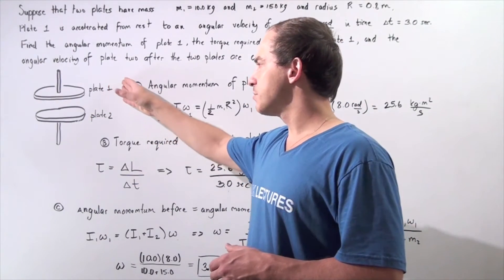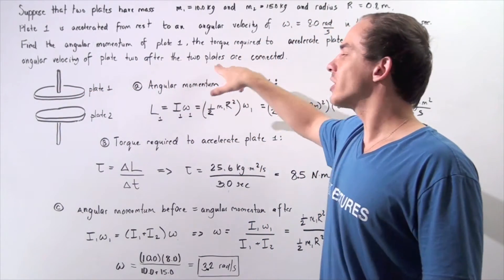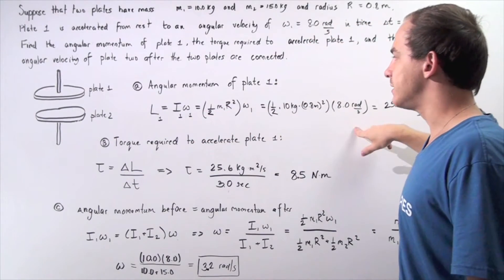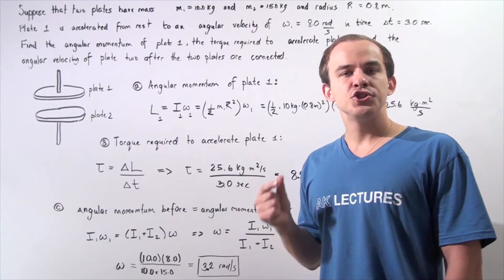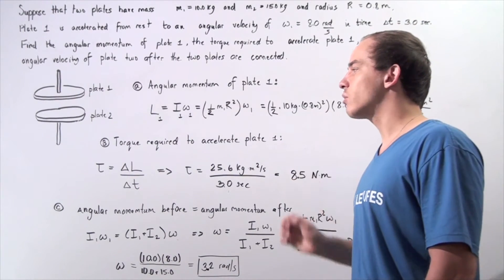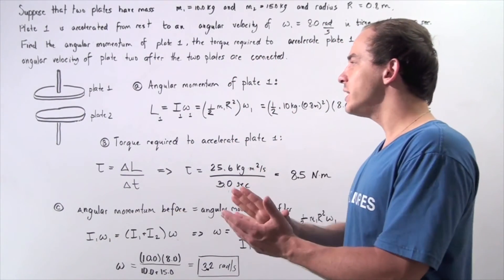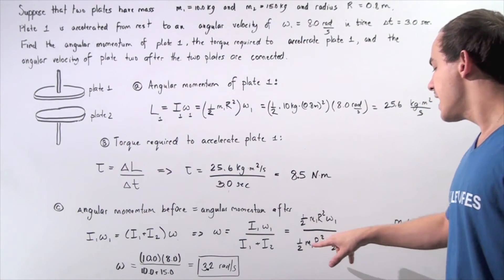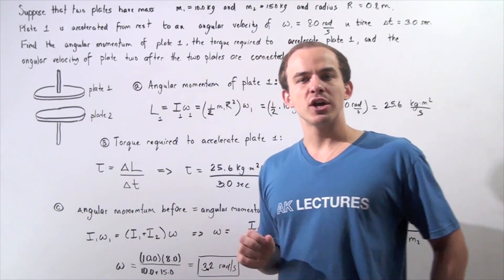Angular Momentum Example